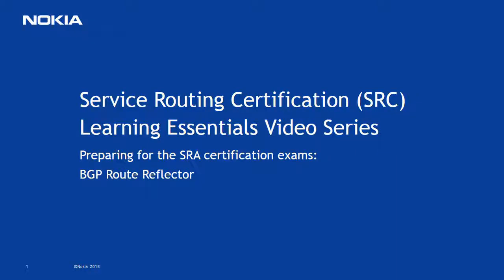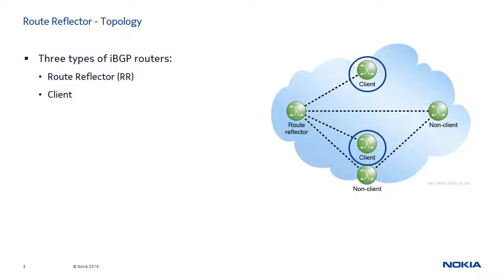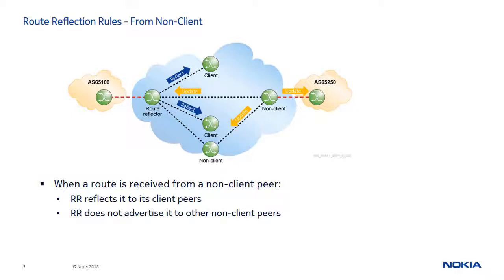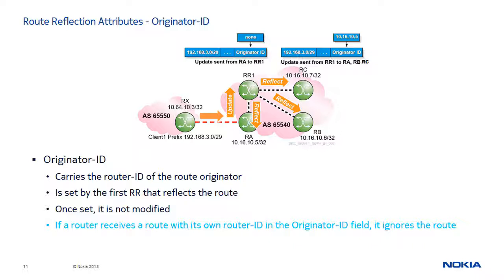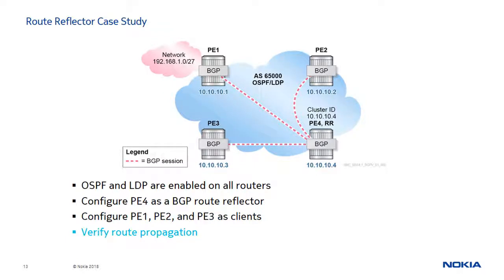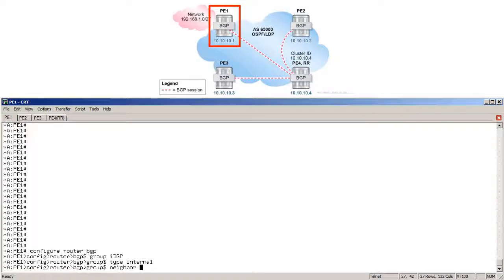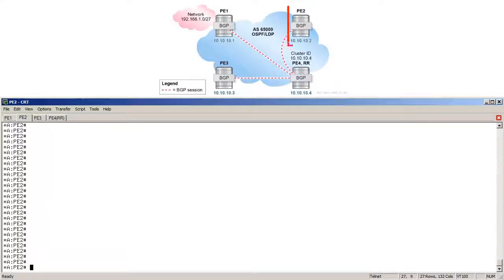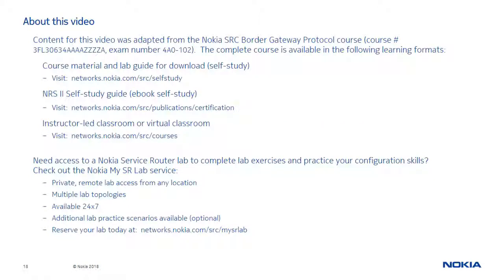SRC Learning Essentials video series - BGP Route Reflector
This video describes the purpose of a BGP Route Reflector (RR) and explains how an RR handles routes received from a client, from a non-client and from an eBGP peer. Viewers will learn how to configure and verify the operation of a BGP Route Reflector on a Nokia Service Router.